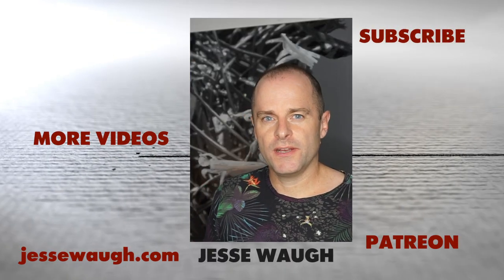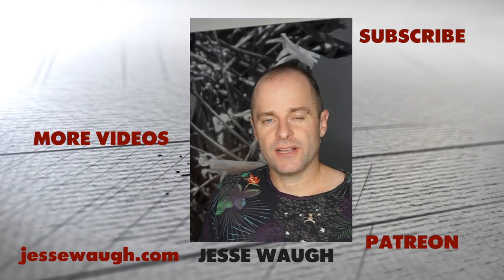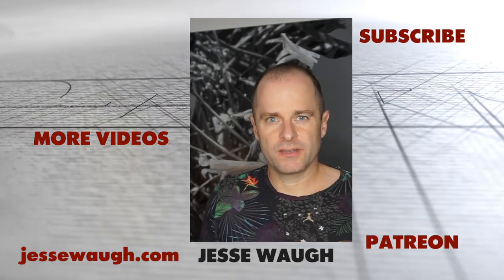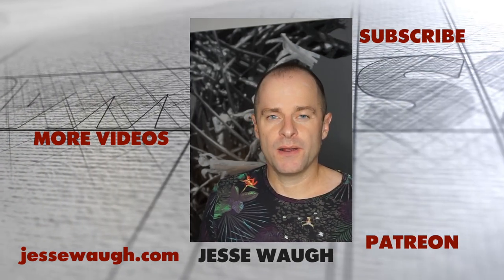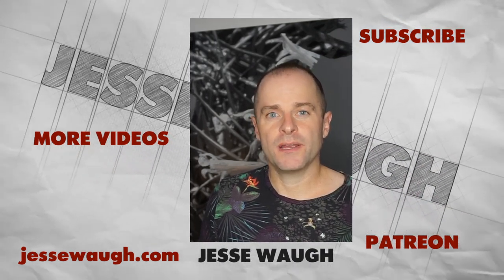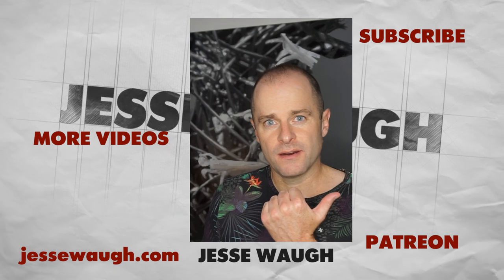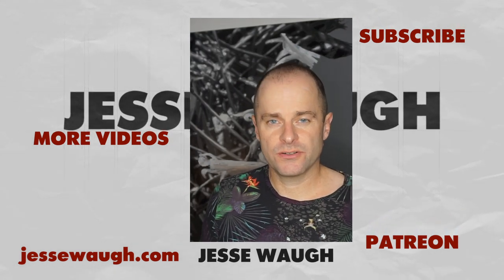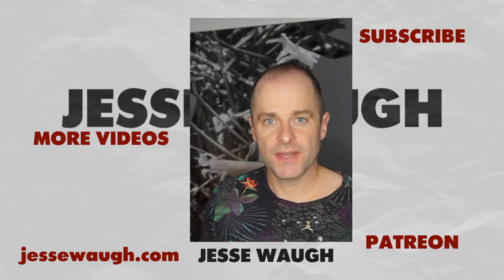Artfinder Review - My Experience With Artfinder.com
Arfinder is proud to openly discriminate against male artists. Search YouTube for "Standup to ArtWorldSexism" for proof. They kicked me off of their platform claiming I hadn't uploaded sufficiently, but I now believe they deleted my account in order to increase the ratio of female to male artists, as my being male didn't suit their agenda. Such open discrimination can apparently only go one way.

Jesse Waugh reveals his experiences as an artist dealing with Artfinder.com - Anybody doubting my assertion that Artfinder engages in gender politics

Bitcoin: 1L4eytfo8jJxZXJQep3PgNh5wFH4SKQPmh

Please note: All images and quoted text featured in this video are used under the fair use doctrine which reads: "In its most general sense, a fair use is any copying of copyrighted material done for a limited and “transformative” purpose, such as to comment upon, criticize, or parody a copyrighted work.